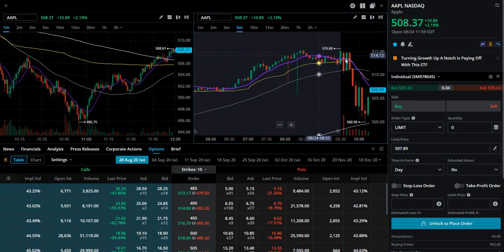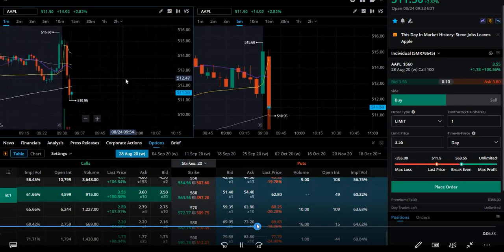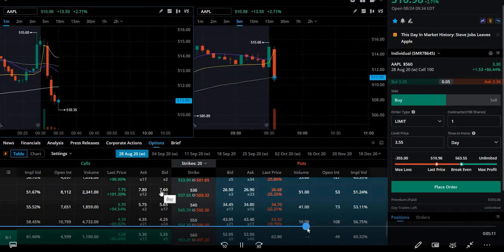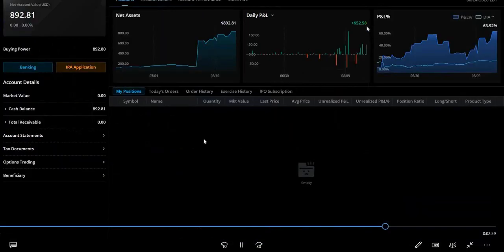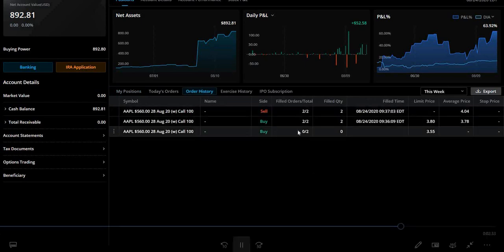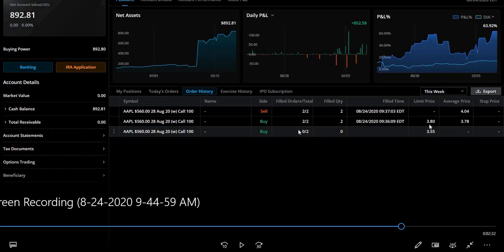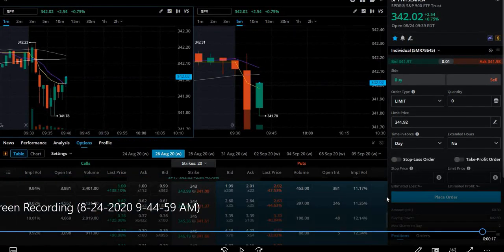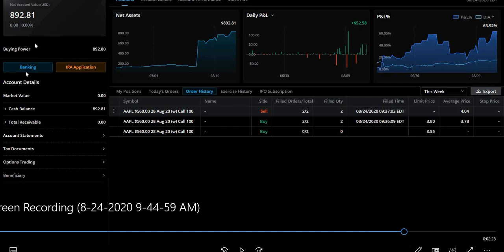WEBULL | LIVE TRADING WITH A SMALL ACCOUNT | QUICK SCALP OPTIONS STRATEGY | GREEN DAY !!